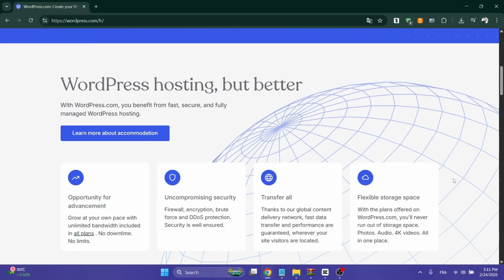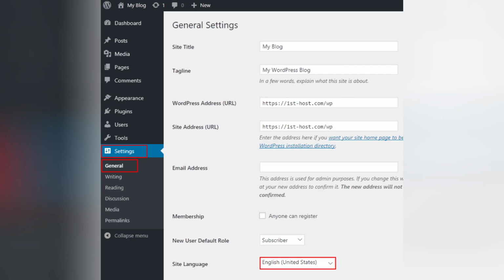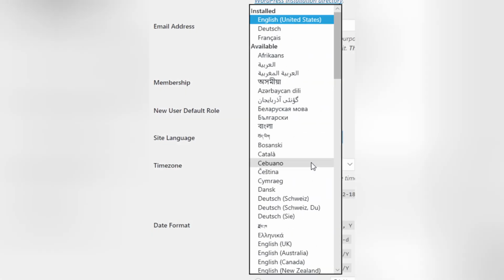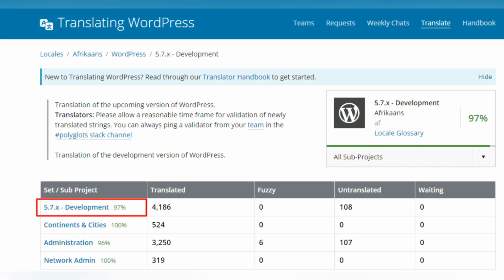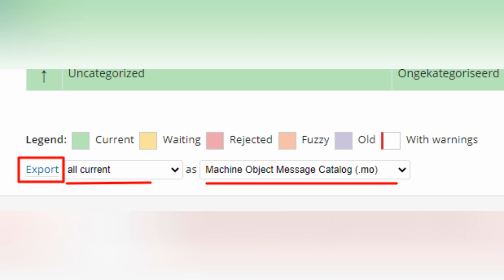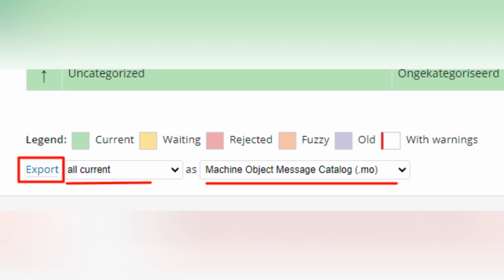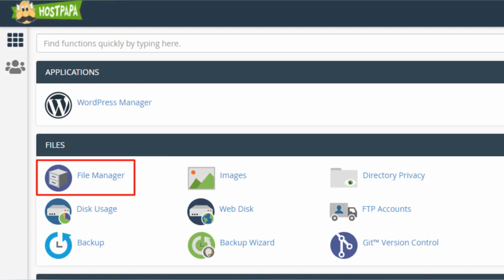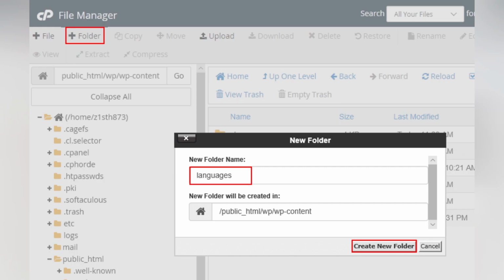How to Add Languages to Your WordPress Website 2026 🌍 Step-by-Step Tutorial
Want to make your WordPress website multilingual? 🌍 In this 2026 step-by-step tutorial, you’ll learn how to add multiple languages to your WordPress site to reach a global audience and improve user experience. 🌐

This guide covers installing multilingual plugins like WPML, Polylang, or TranslatePress, adding new languages, translating pages, posts, menus, and widgets, and configuring language switchers for visitors. 💻 You’ll also learn best practices for SEO-friendly multilingual sites and avoiding duplicate content issues. ⚡

Perfect for bloggers, businesses, and international websites, adding languages helps expand your audience and increase engagement. 🚀 By the end of this tutorial, your WordPress website will support multiple languages in 2026.